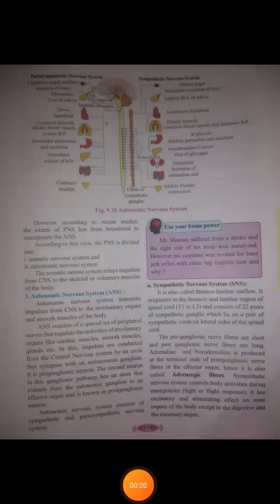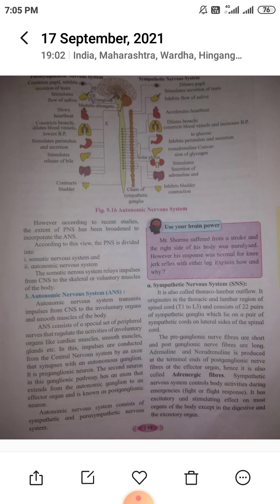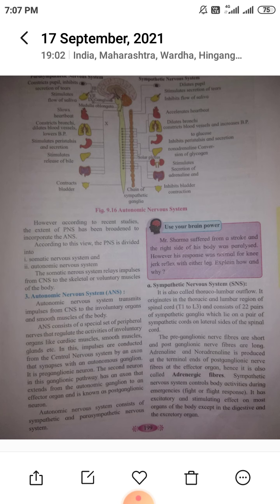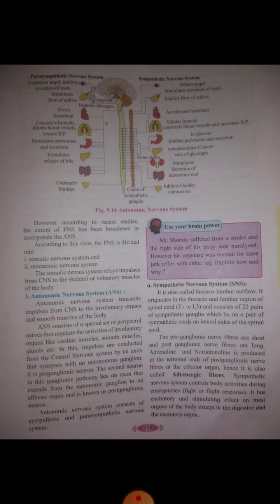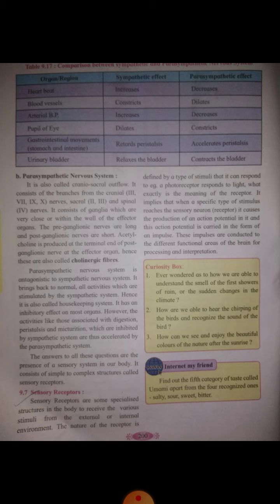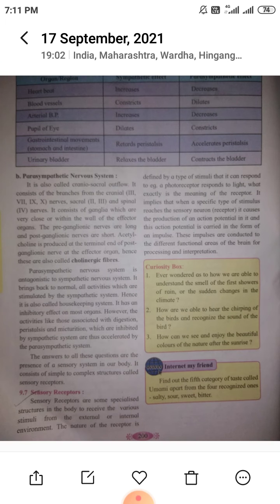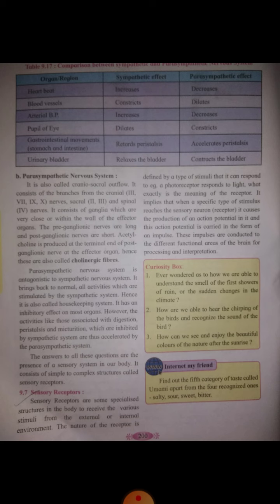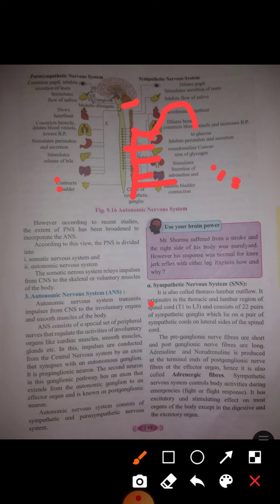12th class-Autonomic Nervous system (ANS).